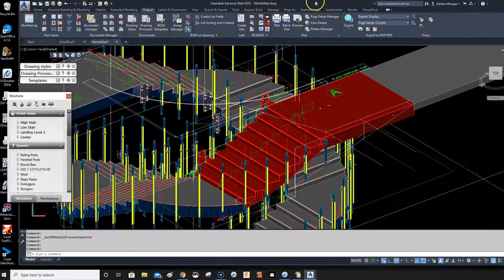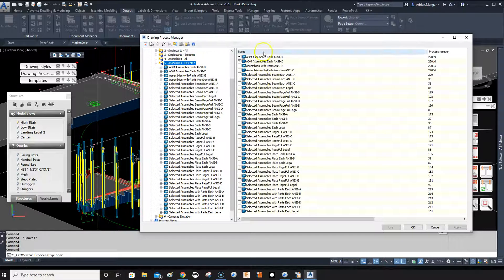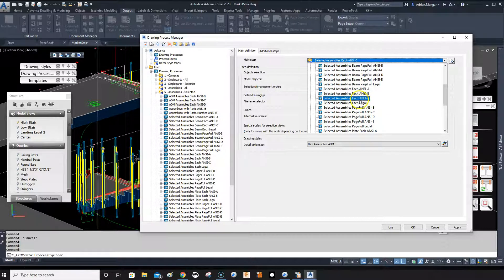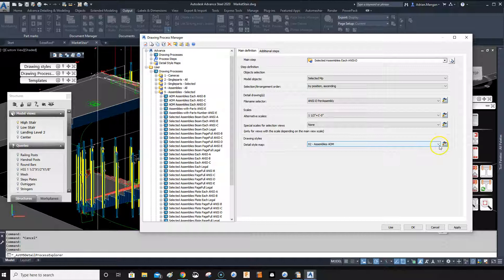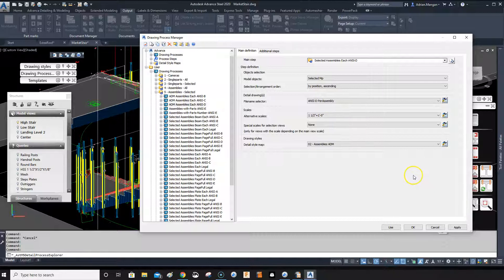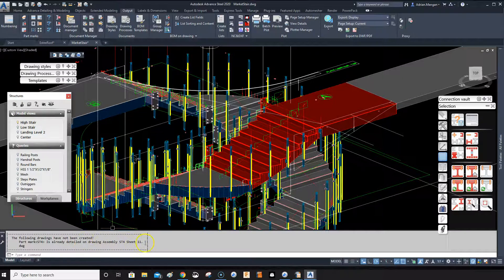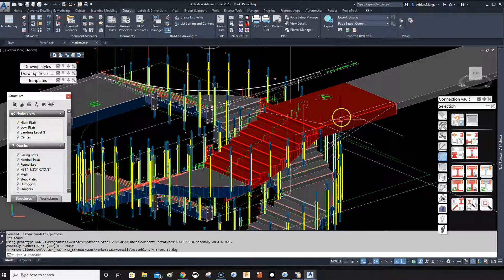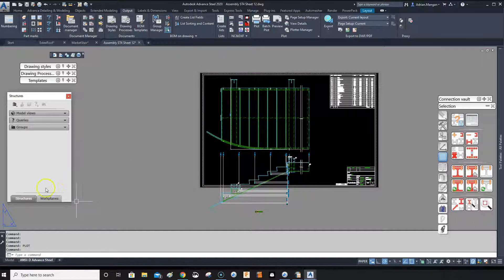ADVANCE STEEL IN 5 - Creating a new Drawing Process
The process of creating a new drawing process in Advance Steel.